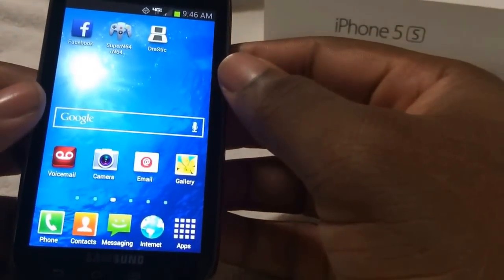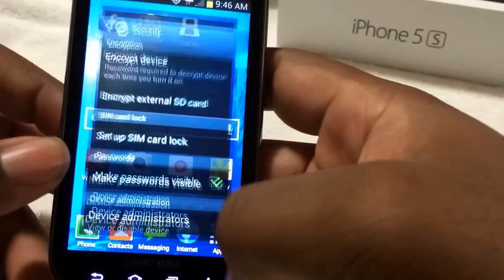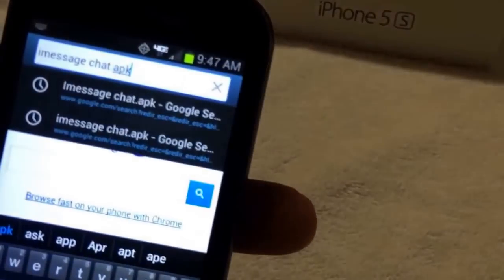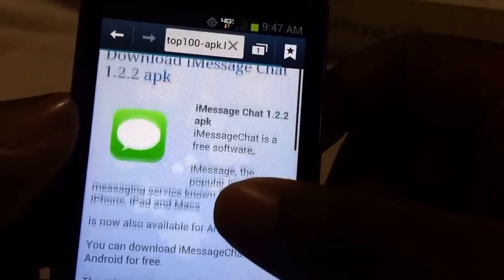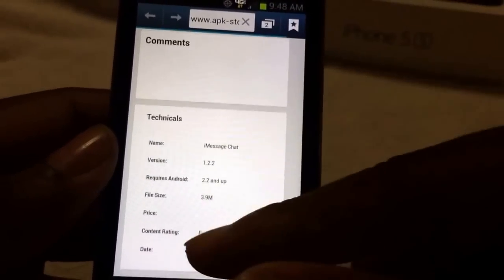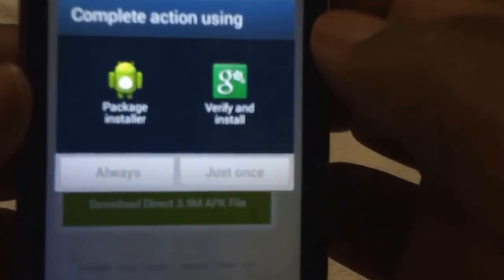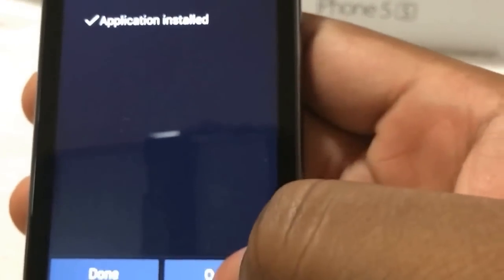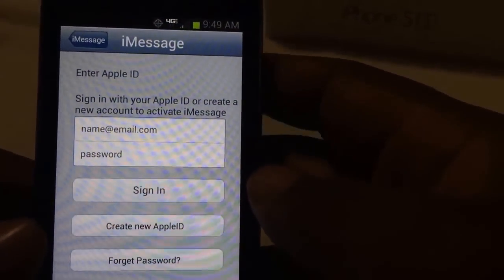Download iMessage on Android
A quick video showing step by step how to get iMessage on any Android Device.